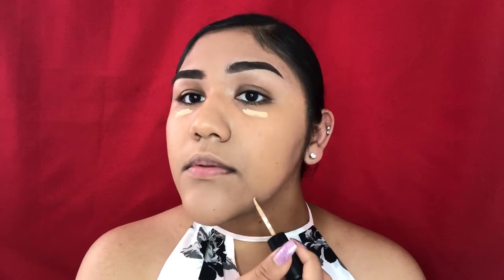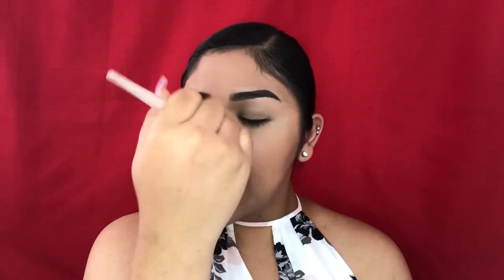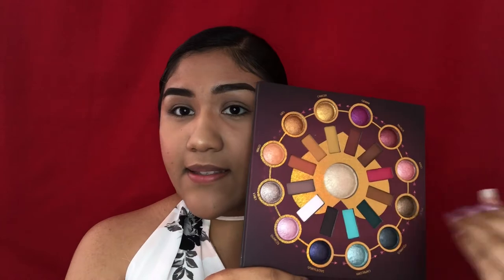Blue Spring Makeup Look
FACE
Foundation: Wet n Wild/ Mac Longepro
Concealer: MAC Concealer
Setting Powder: Airspun
Bronzer: ABH Powder Bronzer
Blush: Milani in Pink Play
Highlighter: Morphe in Extra
Setting Spray: Mac FX Plus
Lips: Mac lip pencil in Stripdown, Mac Lipstick in Honey Love, Wet n Wild lipgloss
EYES
Bh Cosmetics: Zodiac Palette
Mascara: Maybelline Rocket
Lash Glue: DUO Lash Glue

"Iksons music is copyrighted but free to use on social media if credit is added!

This channel takes no responsiblity for such incidents.